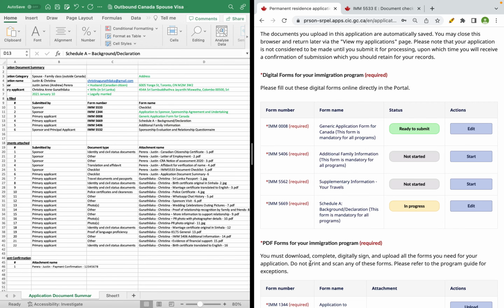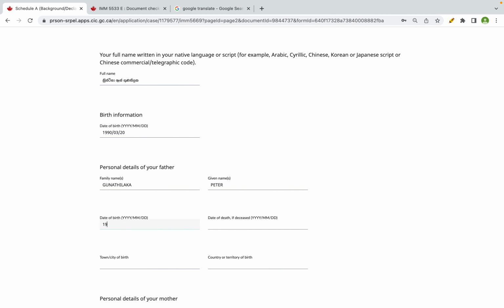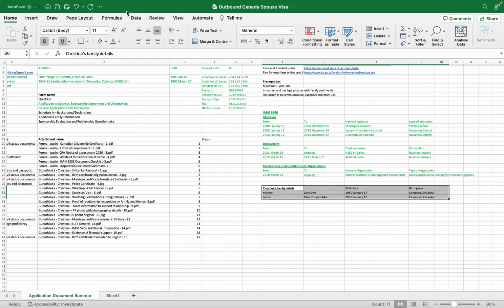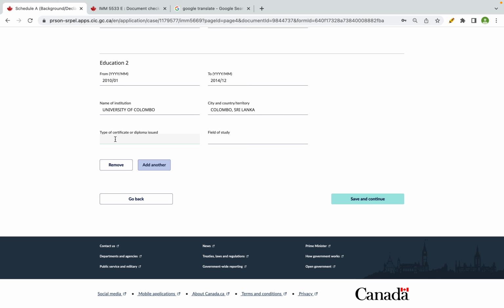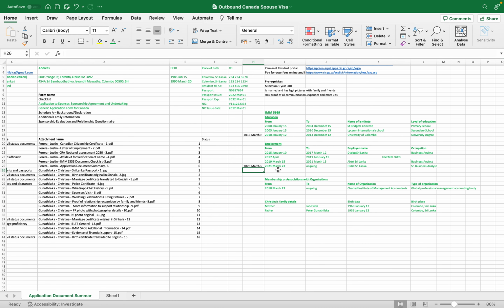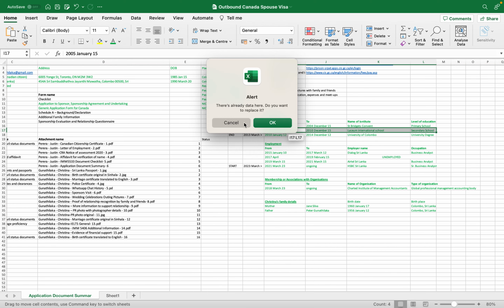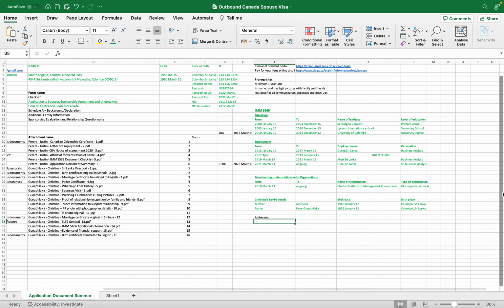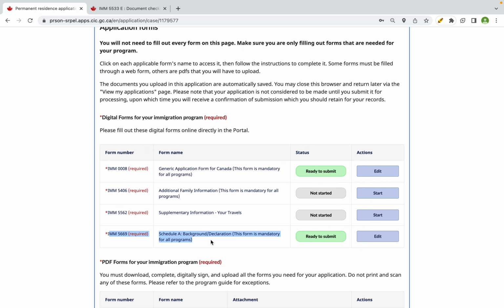Canada Spouse PR Application Process - Part 5 - IMM 5669 - Schedule A – Background:Declaration